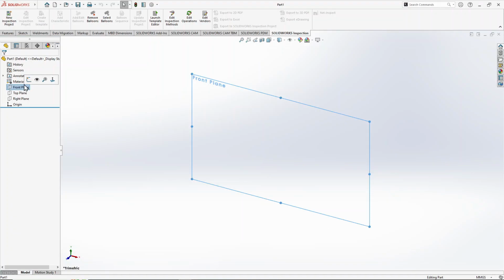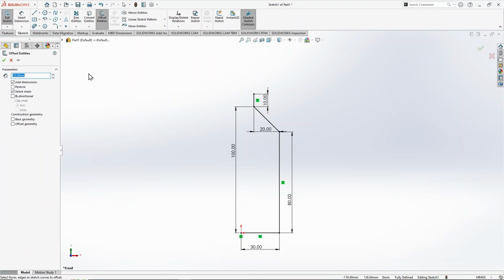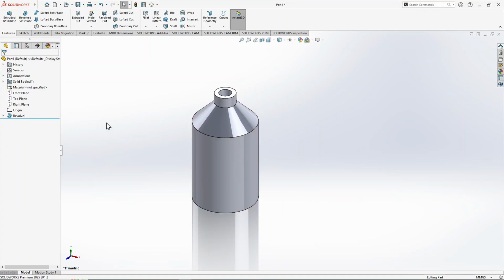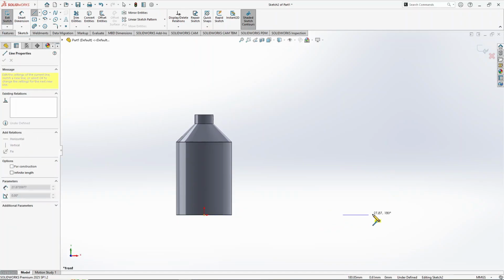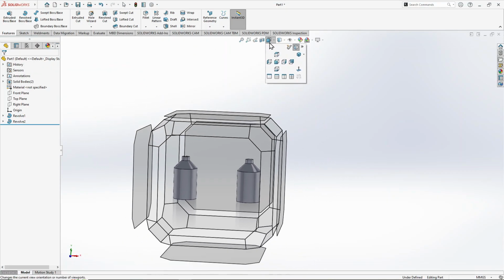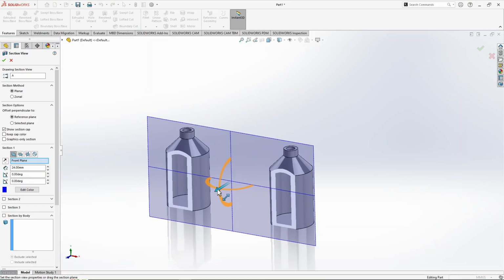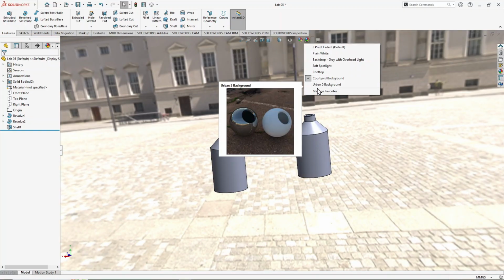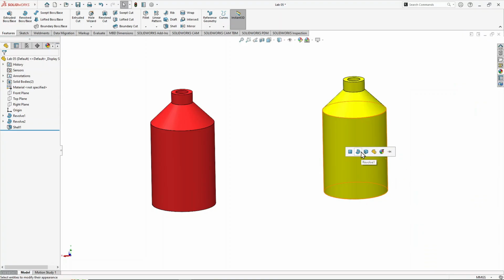SolidWorks Revolve & Shell Command | SolidWorks Tutorial for Beginners | Lab 05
In this video, SolidWorks Lab 05, you will learn how to use the Revolve and Shell commands step by step.

This tutorial is specially made for beginners and mechanical engineering students who are learning SolidWorks from basics.

🔹 Topics covered in this video:

Revolve command in SolidWorks
Creating 3D parts using revolve feature
Shell command explained
How to hollow a solid part using shell
Basic part modeling workflow in SolidWorks

This lab will help you understand how 2D sketches are converted into real 3D mechanical parts using simple and practical methods.

If you are new to SolidWorks, this video will strengthen your foundation in CAD modeling.
👉 Drop a 👍 if this helped you
👉 Comment any questions or future topic ideas